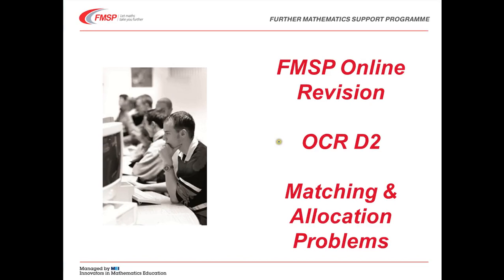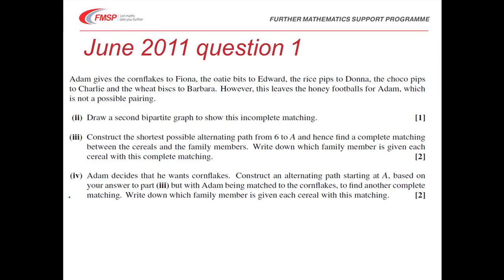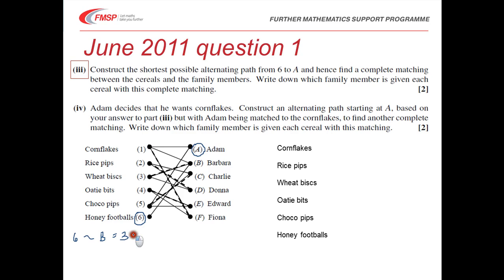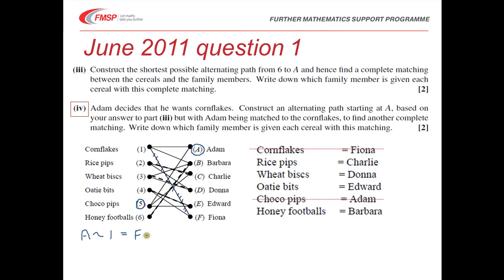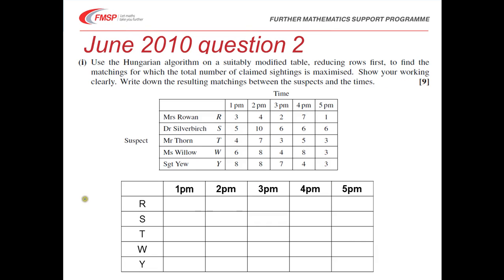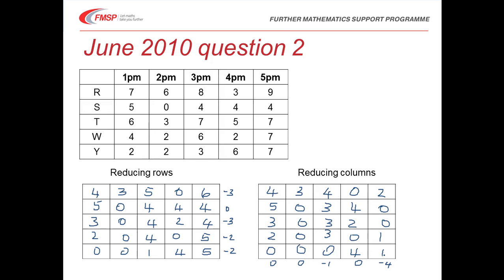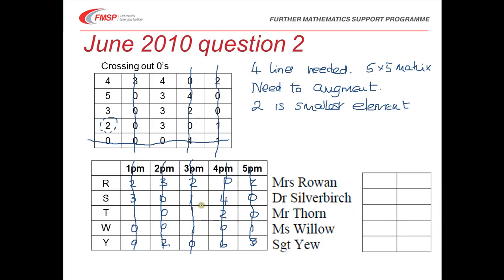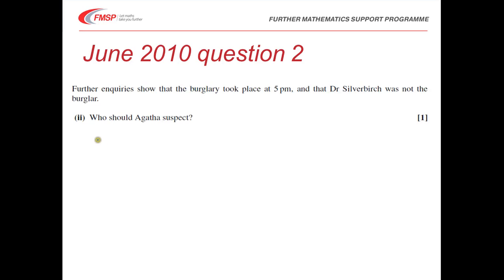FMSP Revision Video: OCR D2 - Matching & Allocation Problems